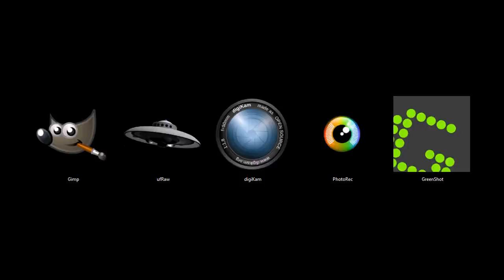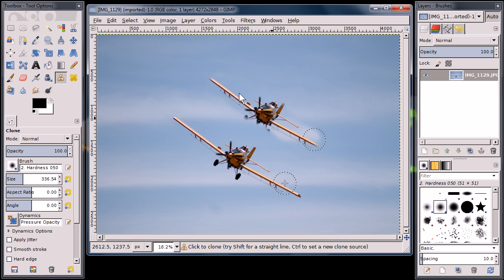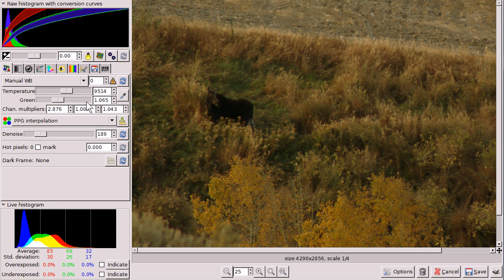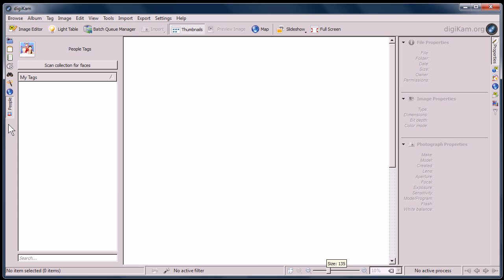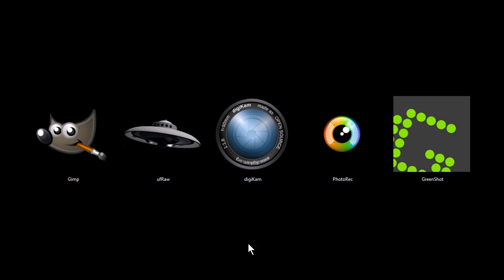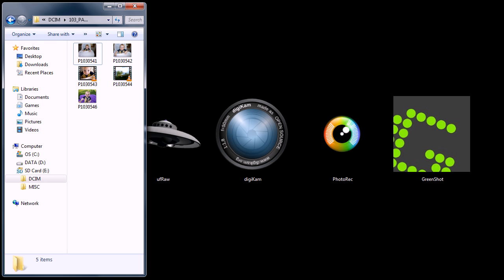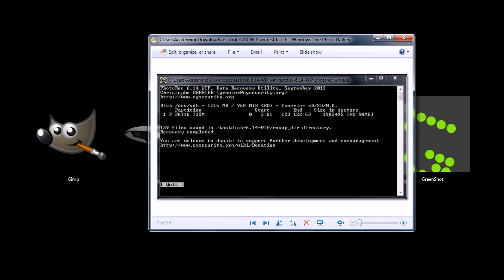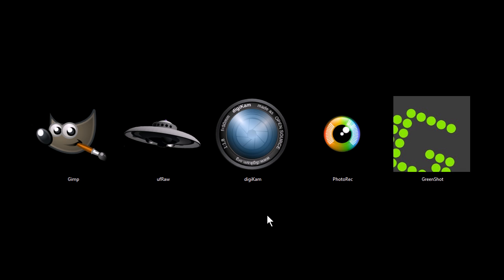Best Digital Photo Editing Software (Open Source / Free)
Here are some free programs that are good for working with digital photography.

Gimp - Bitmap Image Editor Similar to Photoshop
ufRaw - Can view and edit several RAW image formats
digiKam - Photo and Image Managment Program
Photo Rec - Command Line Tool for Recovering Deleted Images
Green Shot - Program that can capture screen shots and windows